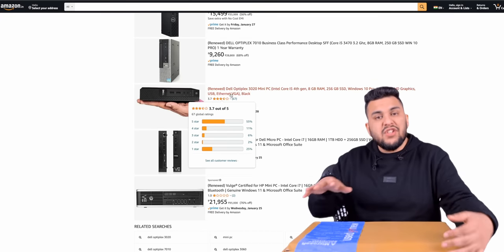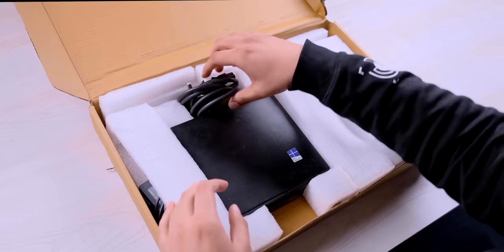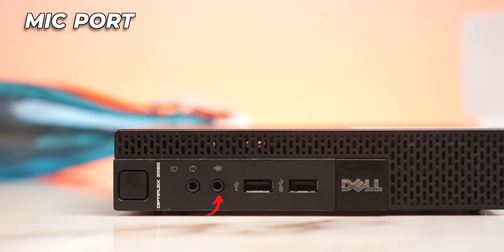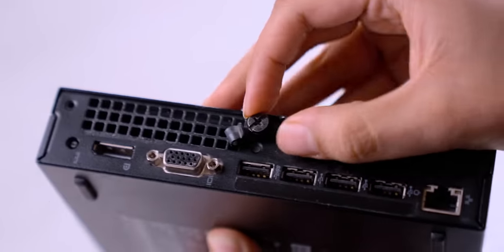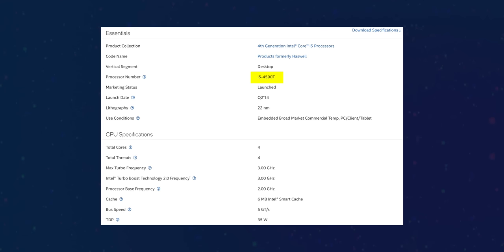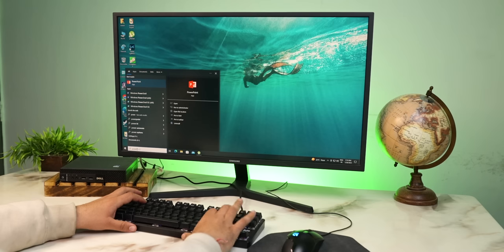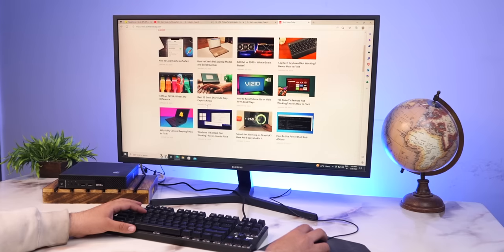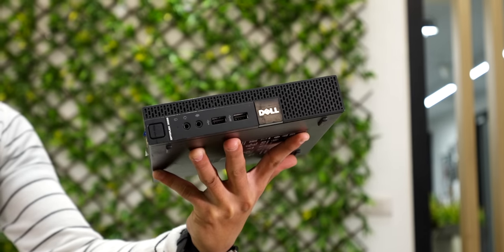I Bought ₹10,000 Rupees “Refurbished” Mini Computer from Amazon !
In this video, I review a Refurbished Mini PC under 10,000.

Hey
In this video, I review a Refurbished Mini PC under 10,000. Here you will see its physical overview, internals, processing power, its positives and its negatives.

00:00 PC under 10000
01:20 Design & Ports
02:21 Upgrade
03:16 Performance
03:29 Vs JioBook
04:11 Benchmarks & Gaming
04:57 Conclusion

CREDITS:
Director: Ayush Pathak
Cinematographer: Jatin, Kashish, Praveenkar & Sumit
Editing: Ayush & Praveen
Content: Parth Monish Kohli